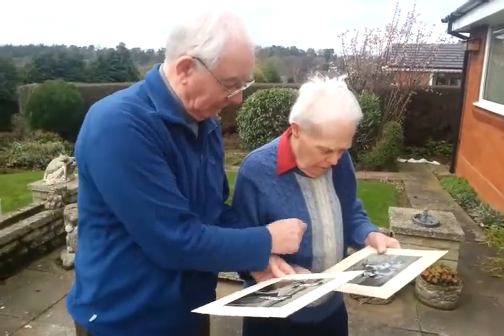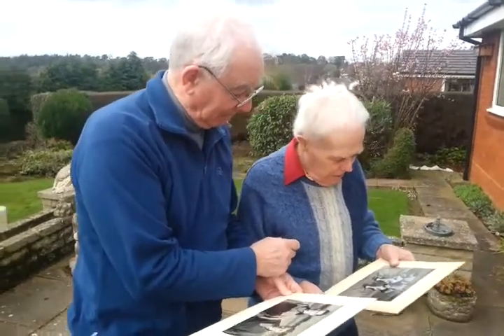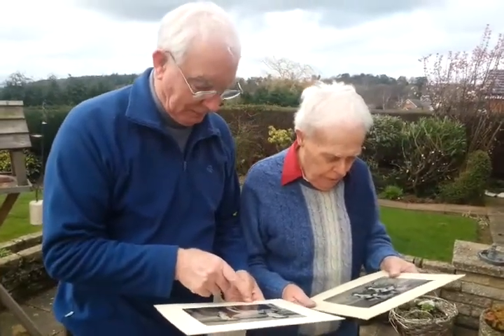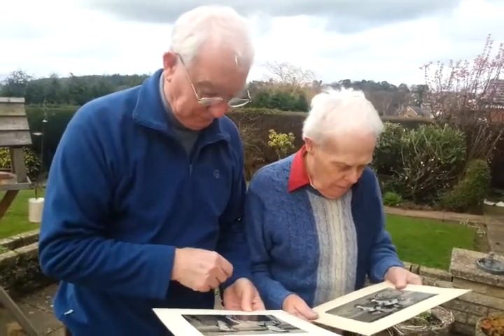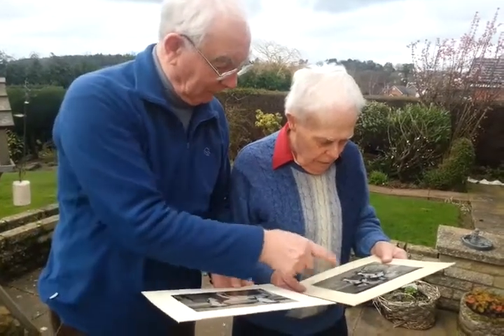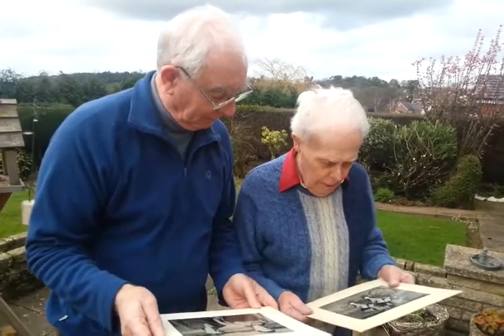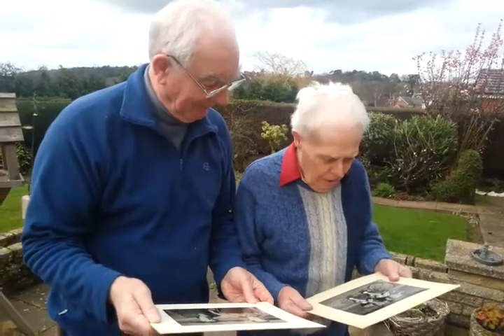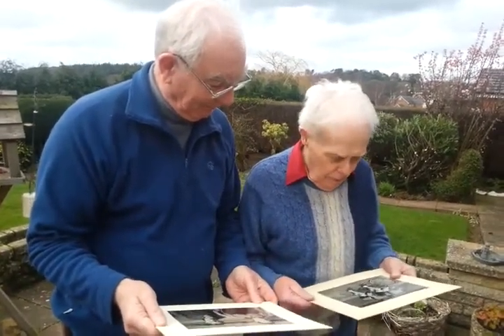Lifelong Shropshire friends attempt tandem bike ride 60 years later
Lifelong friends Alan Griffiths and Jim Blackhurst from Shrewsbury, both in their 80s, are attempting a tandem bike ride around Shropshire they first attempted 60 years ago in 1954.